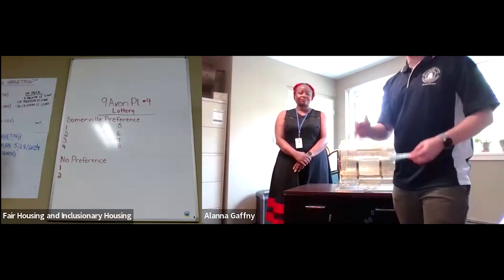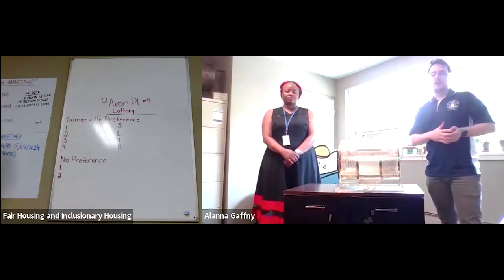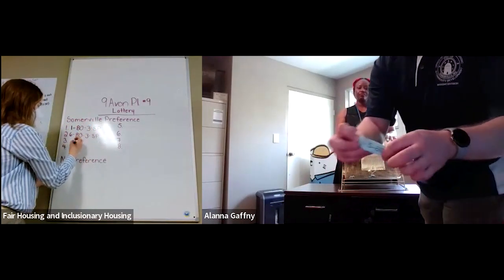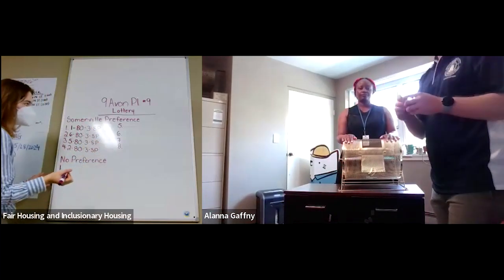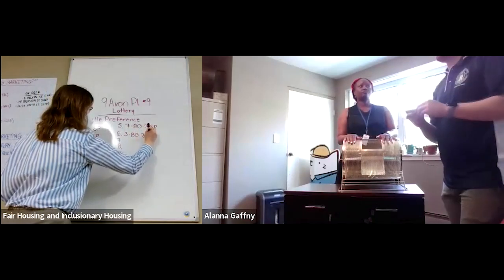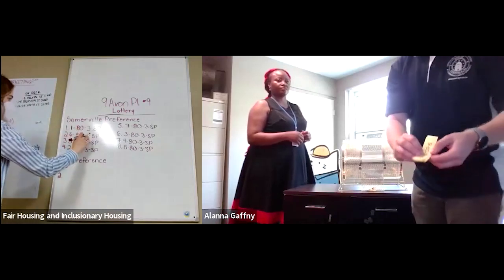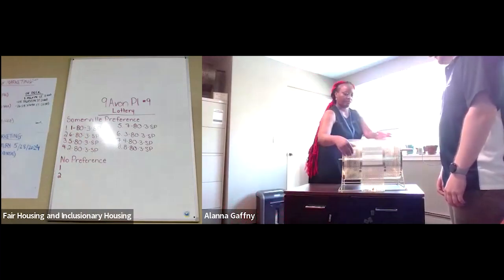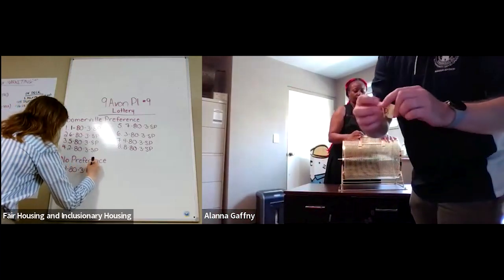Inclusionary Rental Lottery 9 Avon Place, # 9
Waitlist is available on the Inclusionary Program Webpage:
SomervilleMA.gov/Inclusionary